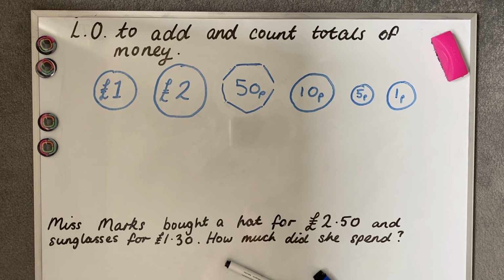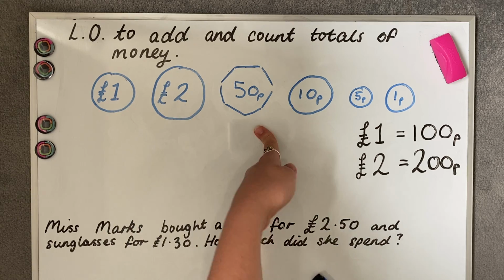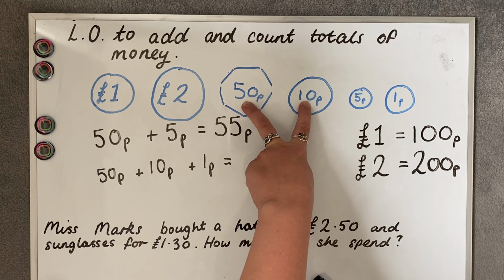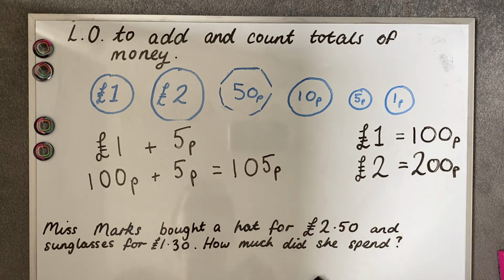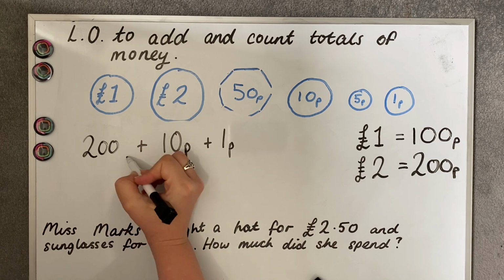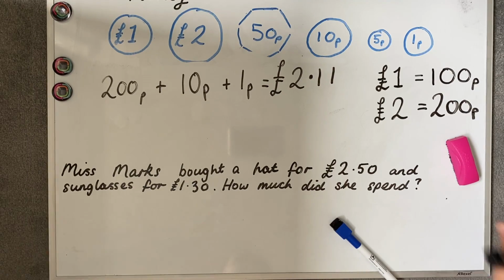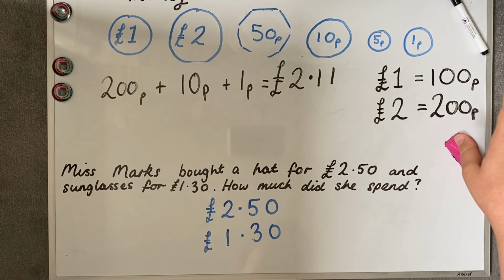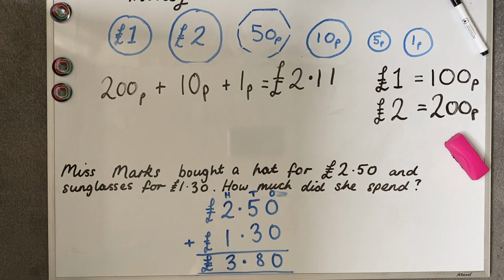Class 3 - Adding Money